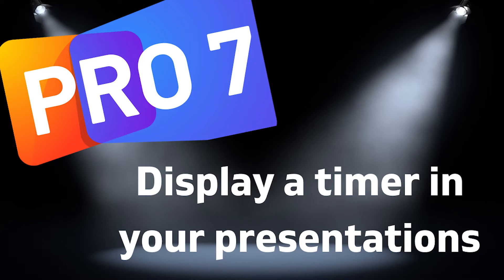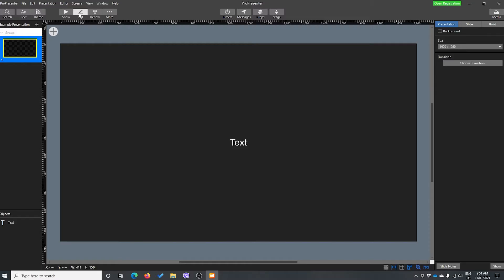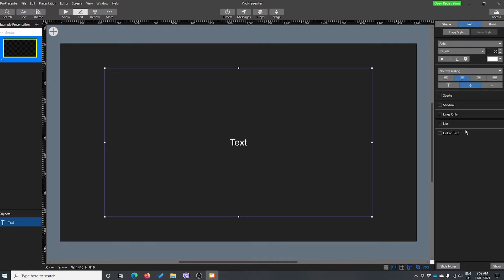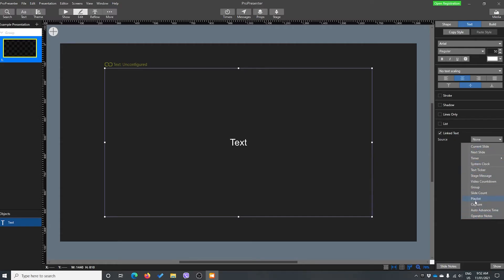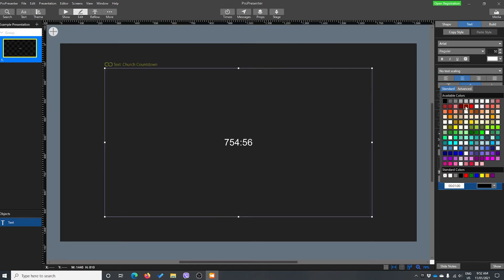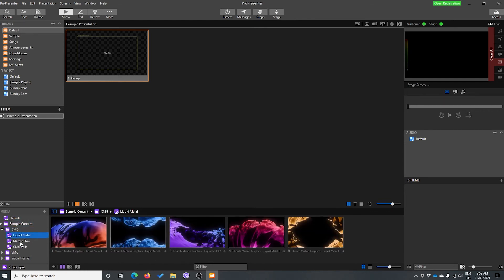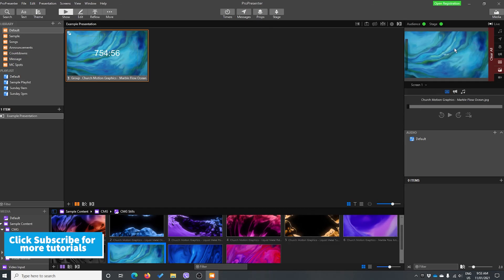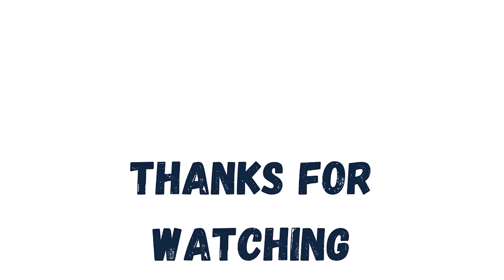Propresenter 7 - How to display timers in your presentations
This video explains in detail how to display timers in propresenter 7 as part of your slides. It demonstrates a quick and easy method of adding timers to your slides as part of your presentation which could be used for countdown clocks or other uses.

If you are enjoying these tutorials please like and susbcribe to the channel or leave any questions or comments below.